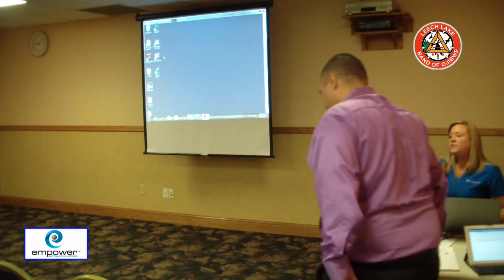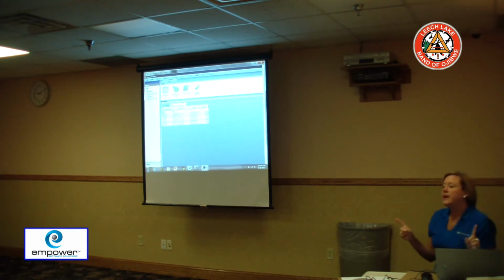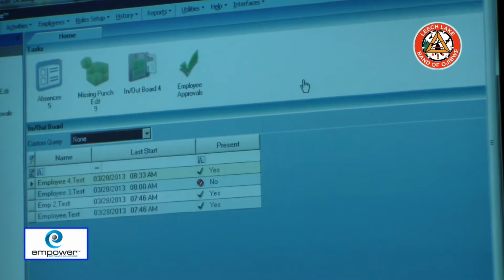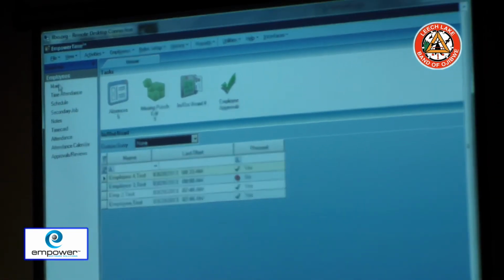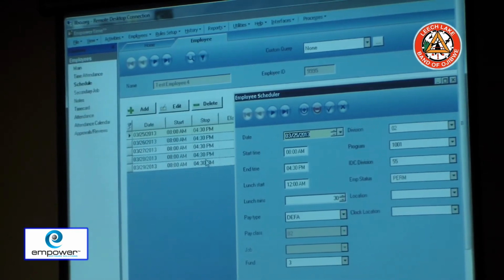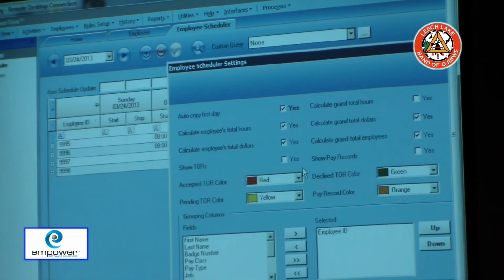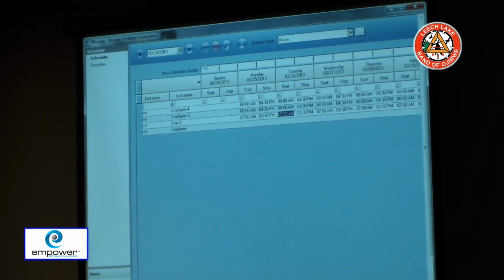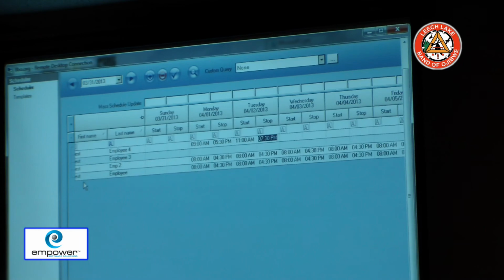LLBO EMPOWER PART ONE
Video one (of 3) on the use of the Empower time management system. New to the Leech Lake Band of Ojibwe Government employees. This training is offered to assist in the education of the Supervisors, Managers and Directors on the system use in addition to the printed resource guides.